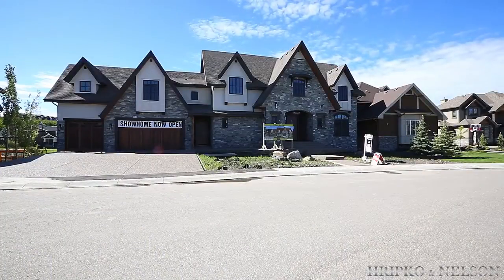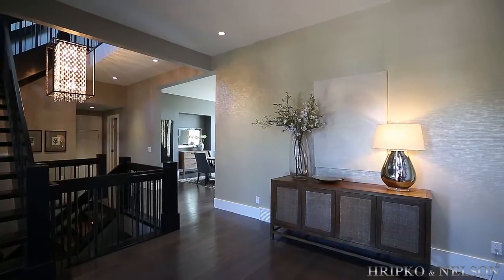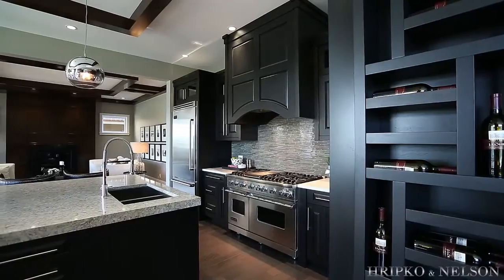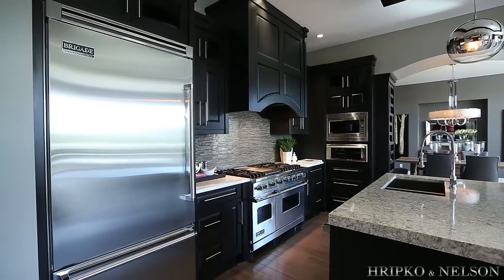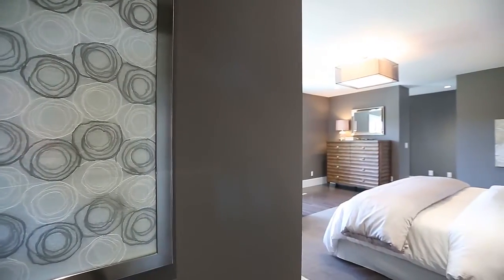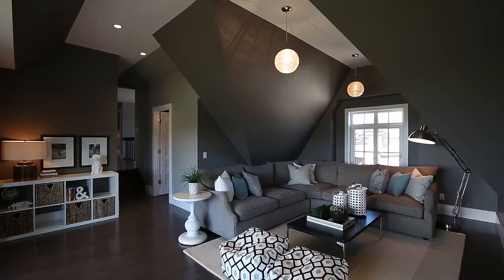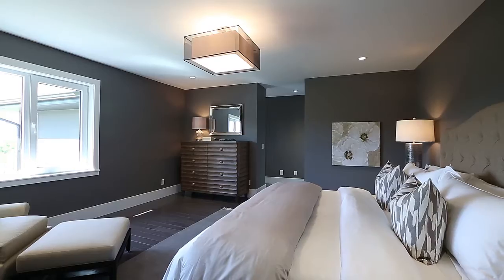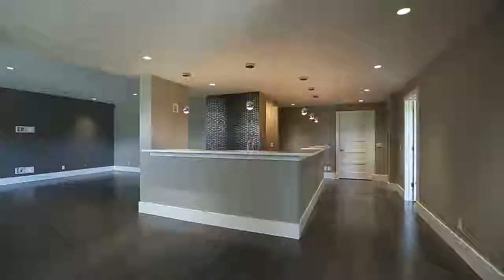30 Spring Willow Mews SW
Stunningly spectacular French Chateau executive two storey walkout backing onto a private ravine offering exceptional views. Featuring steep gables, natural stone, European windows, custom fir entry, three massive decks and a private rear patio. The gourmet kitchen features a massive island, professional appliances and both cabinetry and counters that one dreams of. Six massive bedrooms and seven baths, a working size upper level laundry room. Master quarters includes two large walk-in closets, spa inspired ensuite enticing you to relax for hours on end in the Urqueola soaker tub, designer series plumbing fixtures and tons of luxurious marble. The main floor is exceptionally well planned by connected areas, an excellent flow, massive private front entry, 10' ceilings, open riser stairs, maple beams, custom hardwood and lighting. Lutron lighting controls, exquisite fixtures, all exterior LED lighting,   Hydronic heating in the basement and garage.